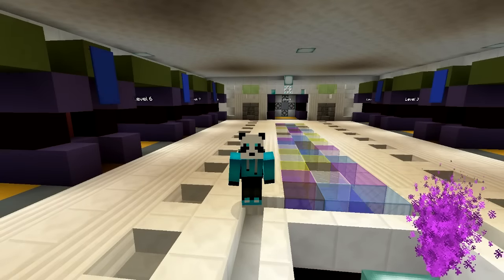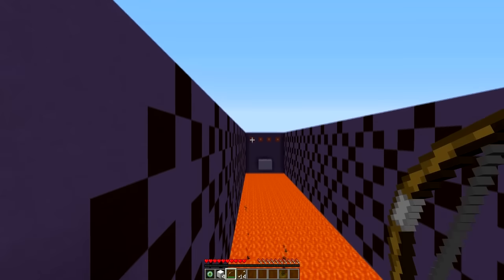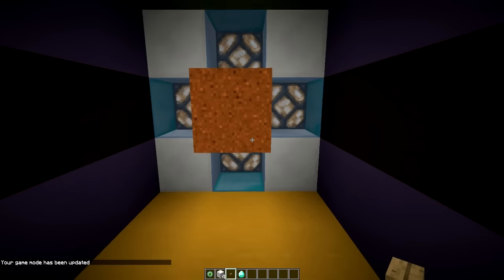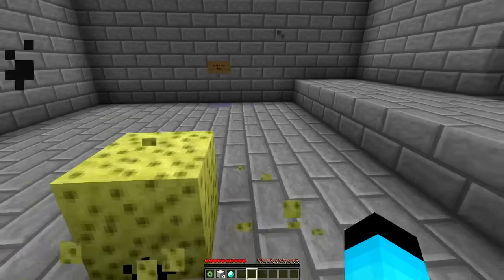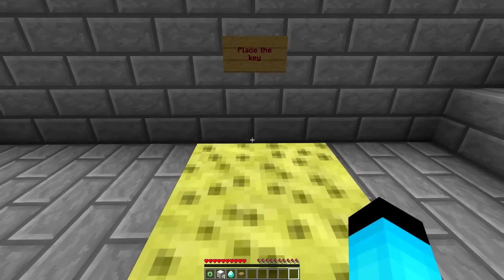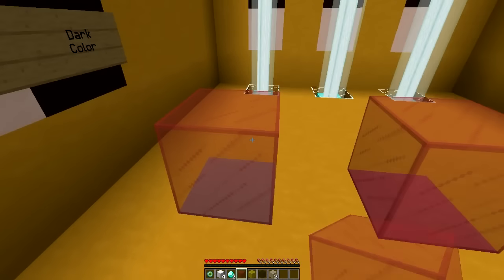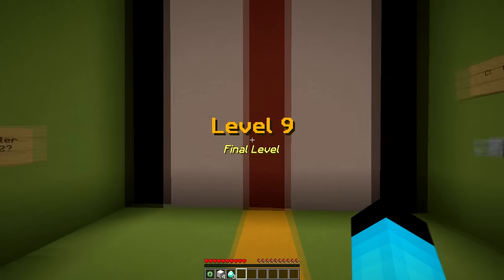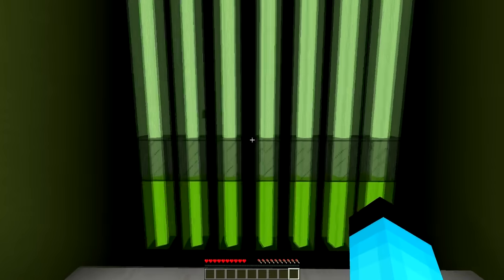Minecraft - DARTS! #2 - Ultimate Block 2 Custom Map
Minecraft IGN: ZephPlayz